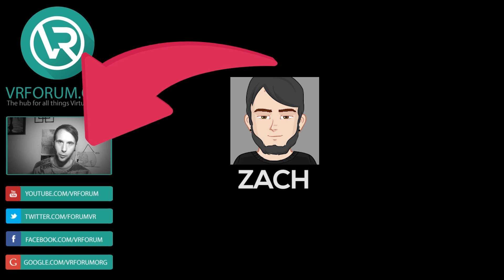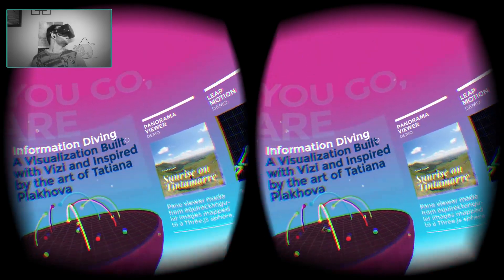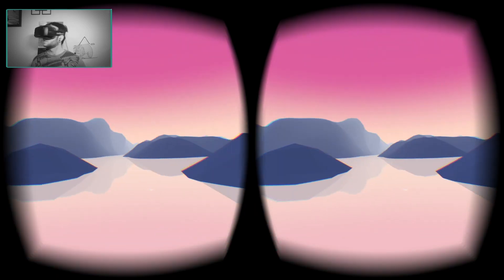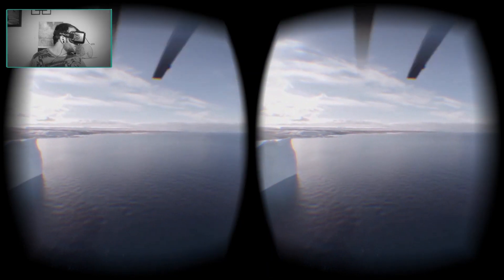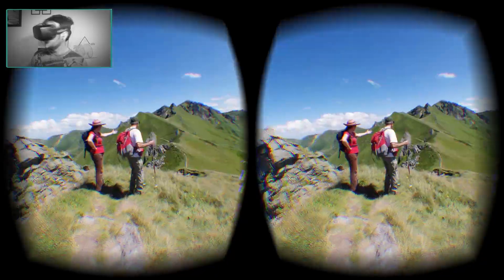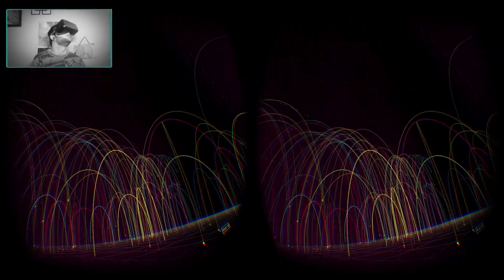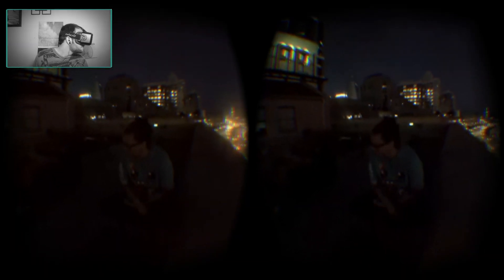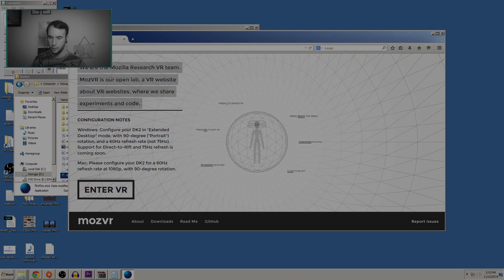MozVR - Virtual Reality Website and Browser Demonstration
Zach checks out MozVR, Mozilla's new virtual reality website using the Mozilla VR Browser.

MozVR is a virtual reality website created for Mozilla's 10th anniversary.